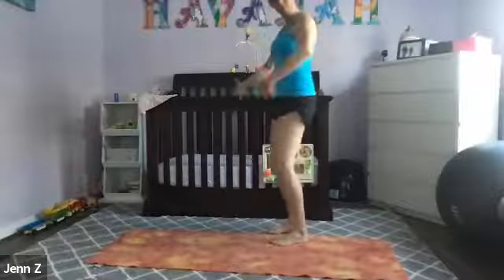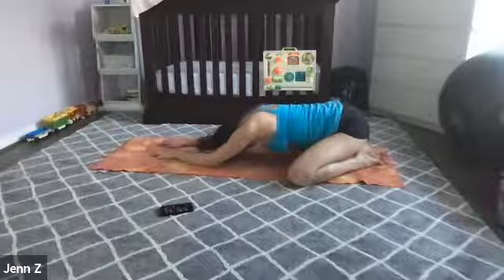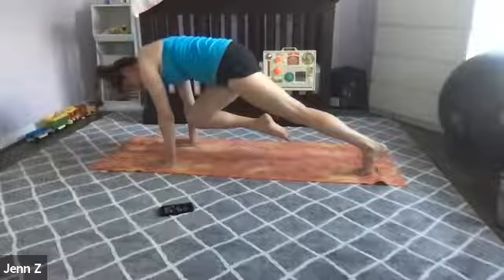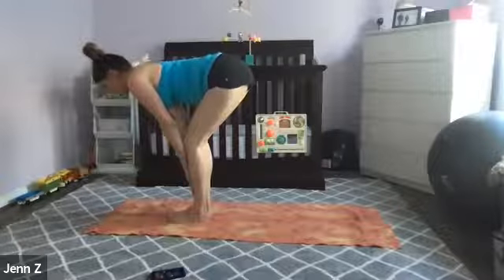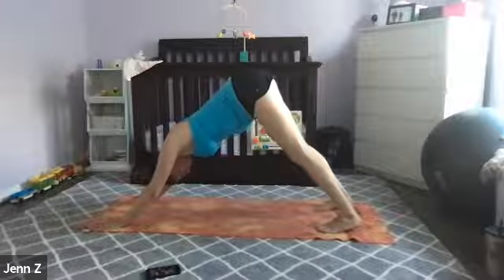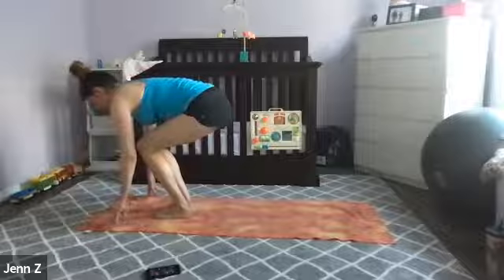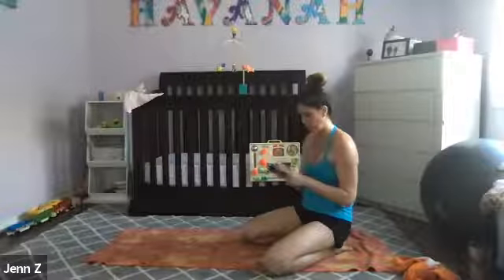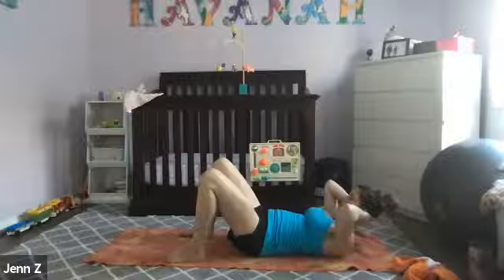Power Vinyasa Flow with JZ Fitness May 14th